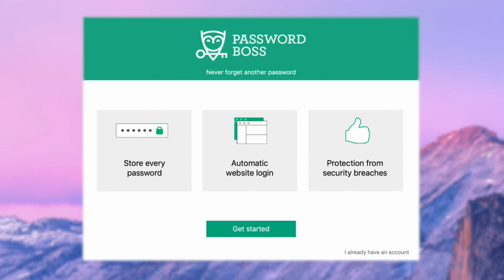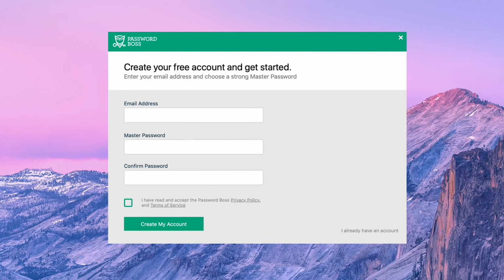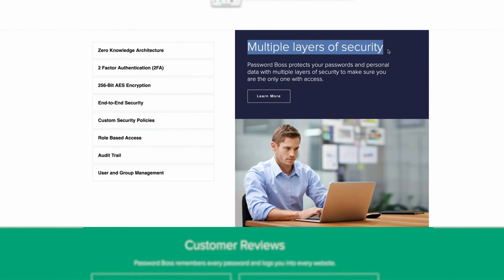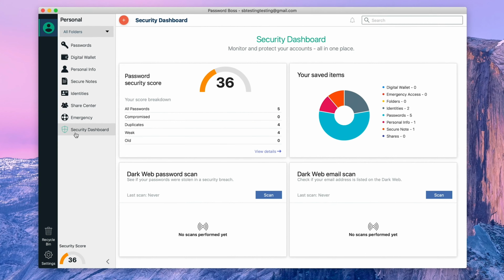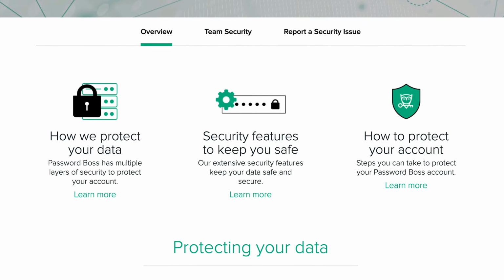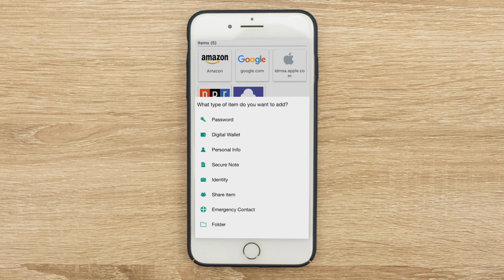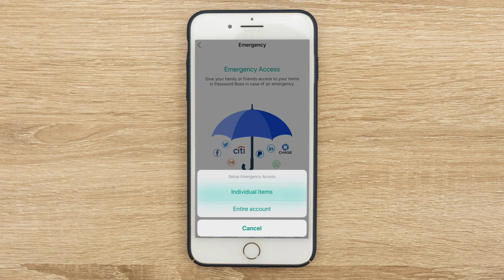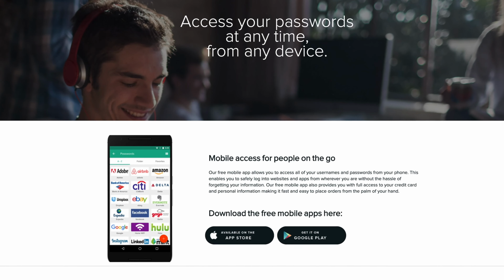Password Boss Password Manager Review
PasswordBoss makes sure that you never forget your password again. Rather than having to remember dozens of different usernames and passwords for your plethora of accounts, Password Boss does the work for you.

Time Stamps

0:49 Pros and Cons
1:27 Features
4:14 Subscriptions
5:09 Customer Support
6:10 Mobile Application
9:45 Recap

Simply enter in one master password to be logged in automatically to all of your accounts. PasswordBoss will also fill out forms for you, because why waste time filling in the same information over and over? Password Boss isn’t just convenient. It also increases your online security in general. After you input your passwords into the Password Boss vault, you’ll be given a Password Security Score that will let you know which passwords are old, weak, or repeated. If you’re anything like I was before password managers, that score might not be great. But don’t worry- you can use Password Boss’ password generator to think of long, complicated passwords and protect your accounts.

Gabe Turner is Security Baron’s Director of Content.